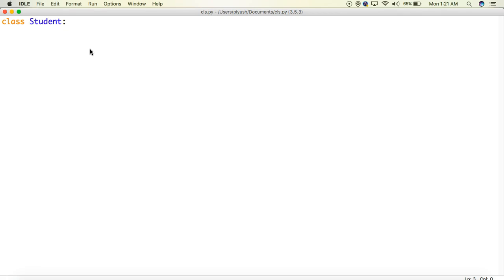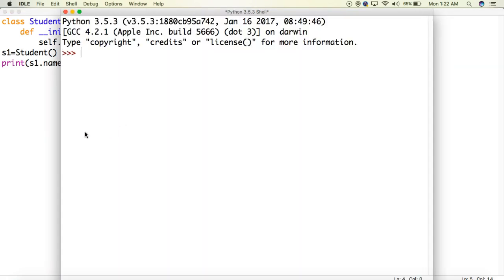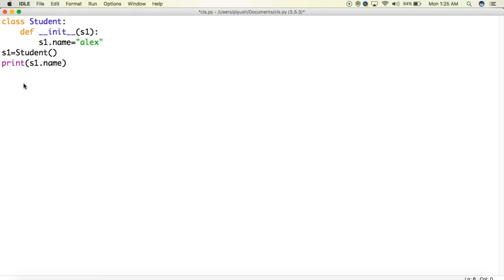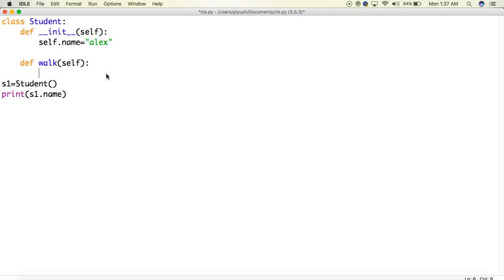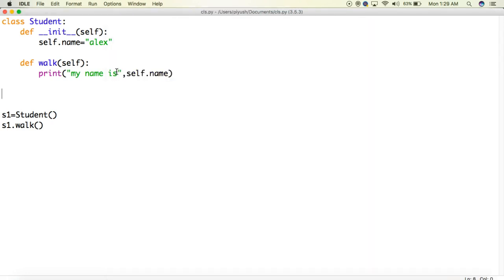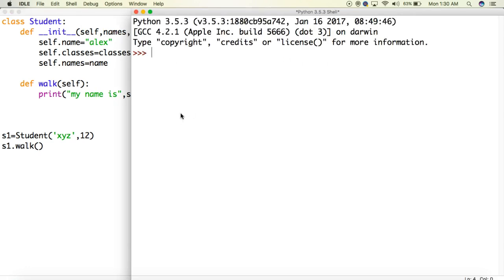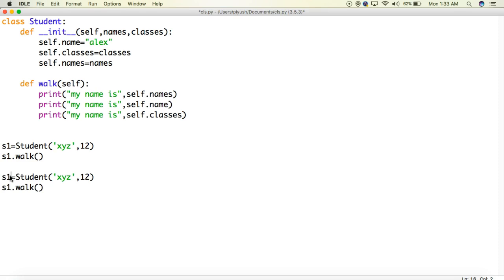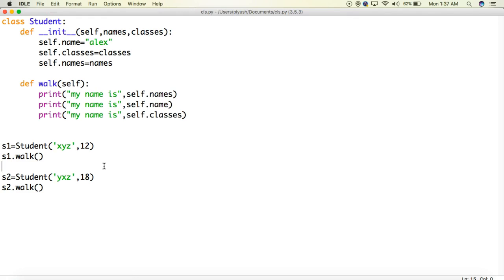class and objects in python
description of class and objects with real examples